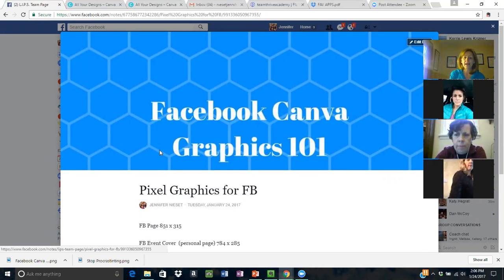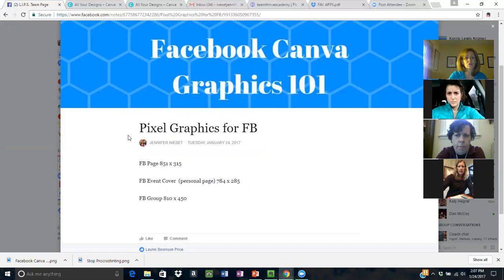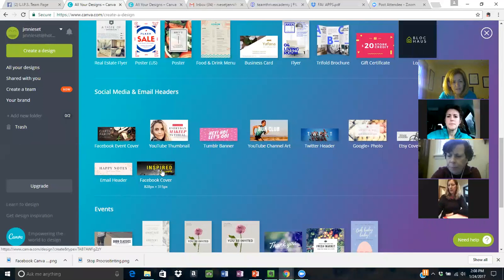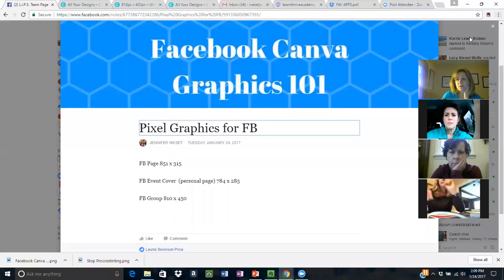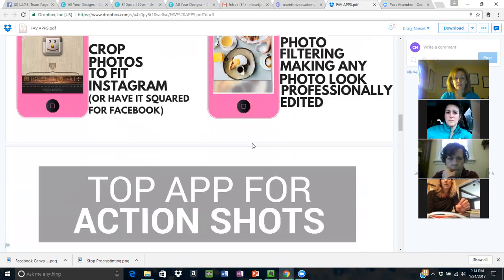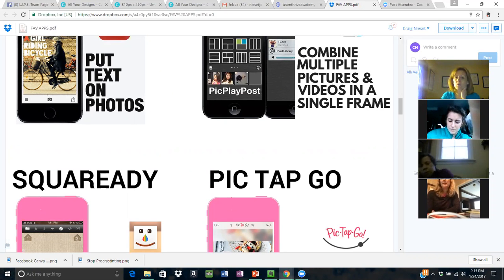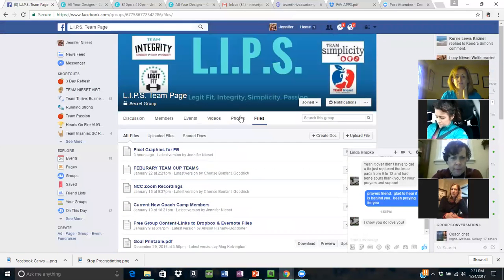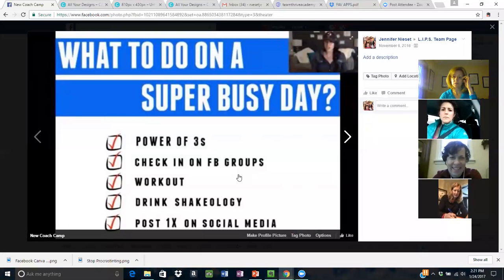NCC Zoom recording 1/24/2017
Pixel Graphics for FB banners, Apps for Social Media posting, Inviting Process